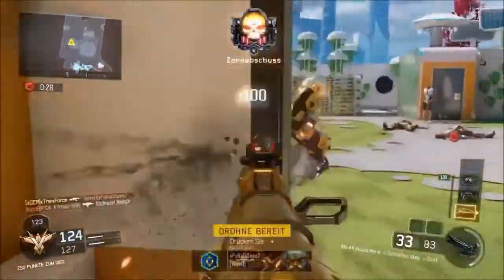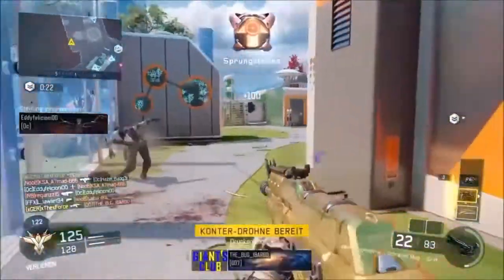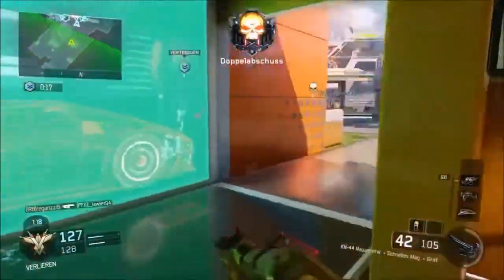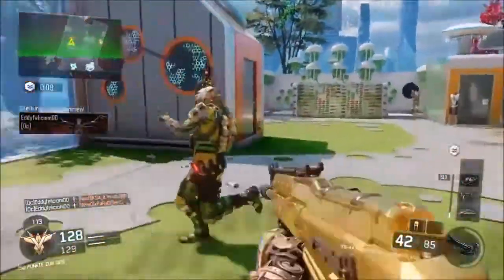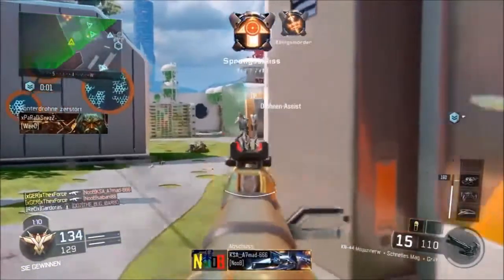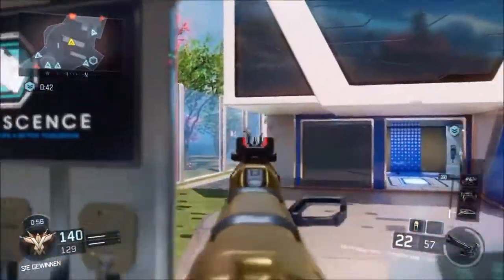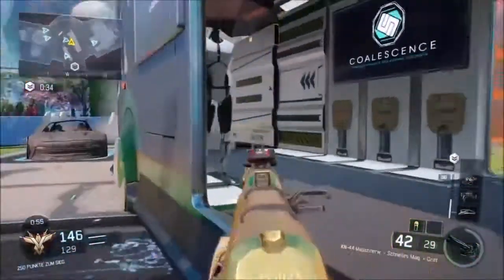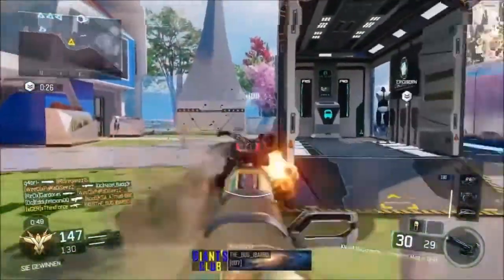KN-44 QUICK GUN GUIDE! BEST CLASS - Black Ops 3 Assault Rifle Gun Guide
Why Not Watch : "SHEIVA QUICK GUN GUIDE & BEST CLASS SETUP  - Black Ops 3 Sheiva Assult Rifle Review"

In this video I review this gun and share in my opinion what the best class setup is with this gun.

●I read all of your comments, and will most likely answer to all

○On this Channel you will see Call Of Duty, FIFA, and sometimes Minecraft.
○I try and give tips to you guys to make you the best at these games.
                                 -  ♕The King♕

IGNORE EXTRA TAGS PLEASE :DD

black op3  black ops  black ops 1  black ops 3  black ops 3 beta  black ops 3 campaign  black ops 3 dlc  black ops 3 guns  black ops 3 sniping  black ops 3 zombies  black ops3  black screen blackops 3  blackops3  blackops3 nuketown  blackops3 team  blackopsiii  blops 3  blops3  bluebird  bo 3  bo2  bo3  bo3 beta  bo3 fix  bo3 multiplayer  bo3 preorder  bo3 ps4  bo3 suggestions  broken  buff call of duty  call of duty bo3  cambiar idioma bo3  camo  campaign  case  challenges  clans  co op  co-op  co-op_campaign  co-op_zombies  cod  cod ad  cod black ops 3 beta  cod bo3 zombies  cod: bo3 combat axe  competitive  customization  dart  destiny  dew and doritios  digital  dissatisfied  dlc  e3  edition  english  equipment  error  feedback  fix  fix this issue  flag player-card  frozen forest  g.i. unit game modes missing  game wont load  gamebreaking  gamemode  gamemodehardcore  glitch  gold  graphic-design  grenades  gun  hard core  hardcore  head_glitch  help  help please!  hype  idea  ideas improvement  juggernog  kuda  lag  langua

MULTIPLAYER
CALL OF DUTY: BLACK OPS 3 MULTIPLAYER REDEFINES HOW CALL OF DUTY IS PLAYED, WITH THE FRANCHISE’S DEEPEST, MOST REWARDING AND MOST ENGAGING EXPERIENCE TO DATE, WITH A NEW CHAIN-BASED FLUID MOVEMENT SYSTEM, AS WELL AS NEW WAYS TO RANK UP, CUSTOMIZE, AND GEAR UP FOR BATTLE.

STANDARD & DIGITAL-STANDARD
Call of Duty(R): Black Ops 3 is a dark, gritty future where a new breed of Black Ops soldier emerges and the lines are blurred between our own humanity and the cutting-edge military technology that define the future of combat.
JUGGERNOG EDITION
The Call of Duty®: Black Ops III Juggernog Edition is the ultimate Collector’s Edition for Black Ops fans. It comes loaded with a cache of collectible items - including a fully-functional Juggernog Mini-Fridge and bonus digital content that will prepare you for the latest Black Ops adventure.
HARDENED EDITION
Call of Duty®: Black Ops III Hardened Edition includes collectible physical items and exclusive digital content designed to enhance your in-game experience.
STANDARD & DIGITAL-STANDARD
Call of Duty: Black Ops III deploys its players into a future where biotechnology has enabled a new breed of Black Ops soldier. Call of Duty: Black Ops III for PlayStation 3 and Xbox 360 features two modes: Multiplayer and Zombies, providing fans with an expansive Multiplayer and an all-new film-noir Zombies adventure that takes gameplay to a new level.
Call of Duty: Black Ops III PlayStation 3/Xbox 360 version does not include a single player campaign game mode, and does not contain all game features present in the PlayStation 4/Xbox One version. Game performance will vary by platform. Internet connection required.
LIMITED EDITION PLAYSTATION 4 BUNDLE
Featuring a fully customized, sleek PlayStation®4 and DualShock®4 wireless controller inspired by the dark, futuristic world of Call of Duty: Black Ops 3, there’s no better place for the ultimate Call of Duty fan to immerse themselves into a new breed of Black Ops. This PlayStation®4 Limited Edition a

poor matchmaking spawn issues  pre-order  prestige  prestige rewards  private match  problem  project blue bird  ps3  ps4  question  ranks  redeem code  redeeming a code  ruined  sbmm  score-streaks scorestreaks  seasonpass  secret website  secrets  servers  sniping  spawn trap  spawn trapping  spawns  special edition  specialist abilities  specialists  split screen  split-screen  splitscreen  startup  story strict nat  stuff  suggestions  suggestions;  support  tokens  trailer  treyarch  turn  uk  unlock tokens  update  us clans  voicelines  water  weapons  what needs to be fixed  why are assault rifles weak ?  ww2 xbox  xbox 360  xbox 360 cod bo3  xbox one  xboxone  zombies